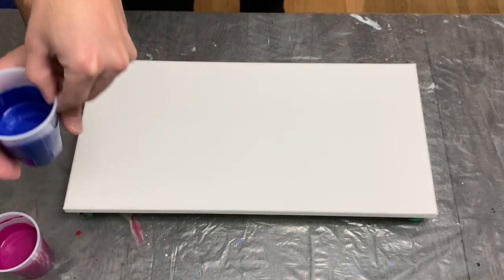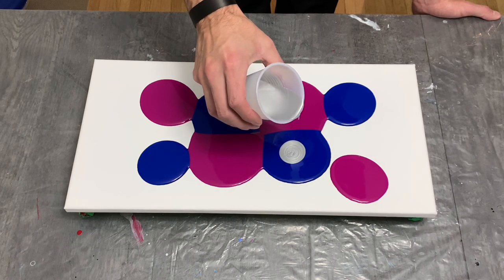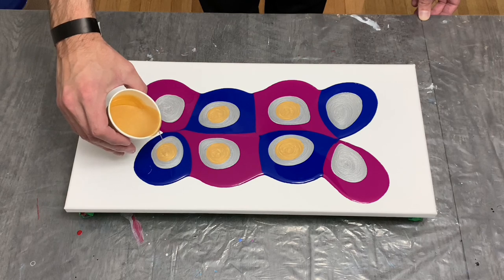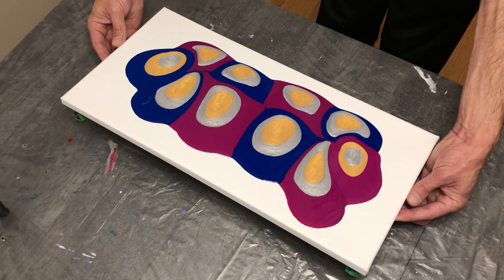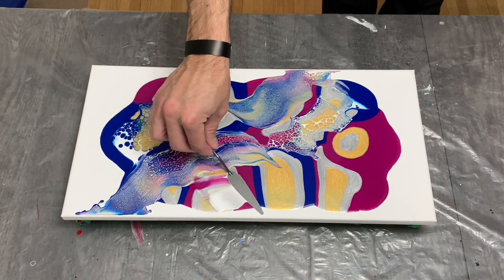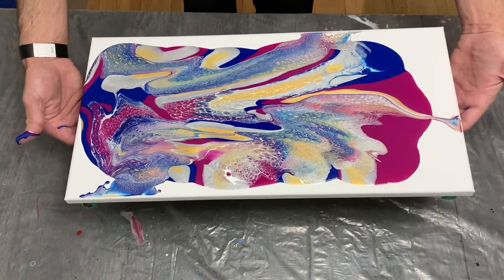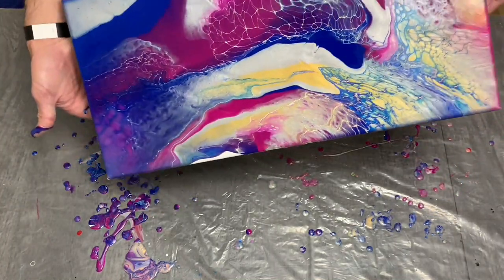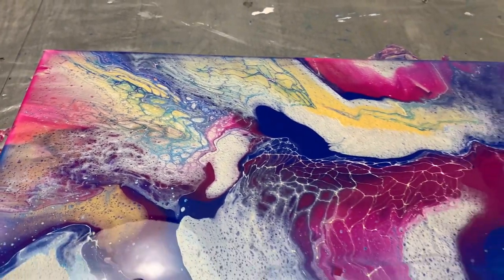GORGEOUS Gold & Silver! Metallic Puddle Pour ~ Acrylic Pouring Turorial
050- FIFTY pours already! WOW! I wanted to try another acrylic pour this week with some bolder colours, but also use some metallics I haven’t used together in awhile. I really liked the Magenta and Phthalo Blue together in the first few puddles I made, and thought the Gold and Silver worked well as a nice contrast.

I used @LiquitexOfficial Gold as well as Metallic Silver, and they turned out amazing!

I also used Amsterdam Titanium White with floetrol and penetrol as my cell activator which worked really well. The patterns that the lacing in this pour made were fantastic, and I was able to save most of the colour that I managed to create with my swipes.

I am really curious to hear what you thought of this acrylic pour!

Please consider clicking the Like Button to help it spread to others who may enjoy this content.

Tony

Colours Used
Deep Magenta
Phthalo Blue
Liquitex Gold
Metallic Silver

Tools I enjoy Using

Products I Use For Jewelry
🧲 50 Piece Magnets
💎 Diamond Glaze
25mm Glass Cabachon

🎤 HyperX Solocast USB Microphone
🎥 60" Tripod
8oz Plastic Squeeze Bottles

🎂 My Cake Spinner